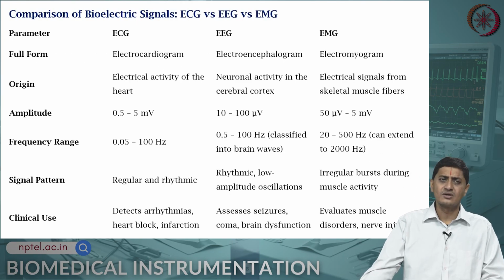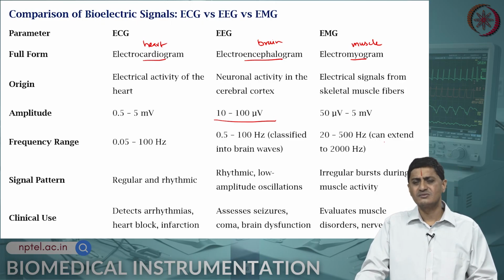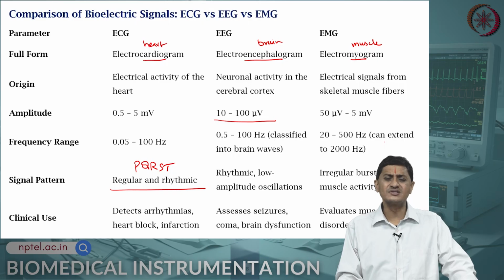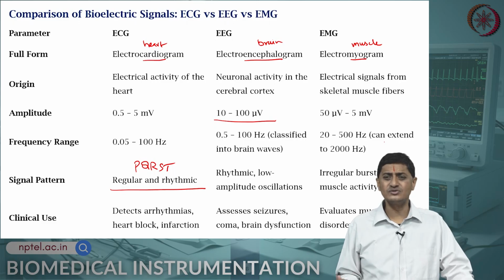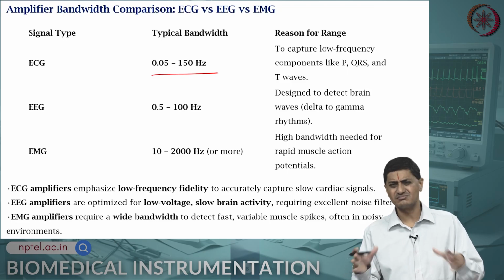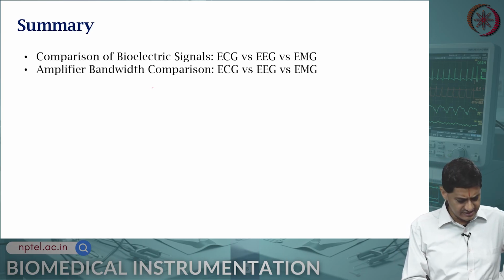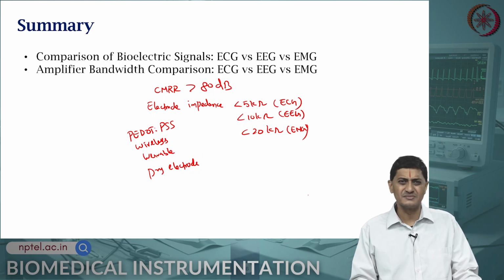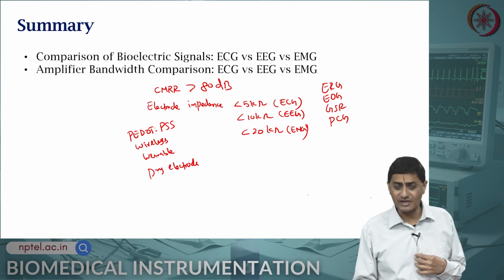Comparison of ECG vs EEG vs EMG